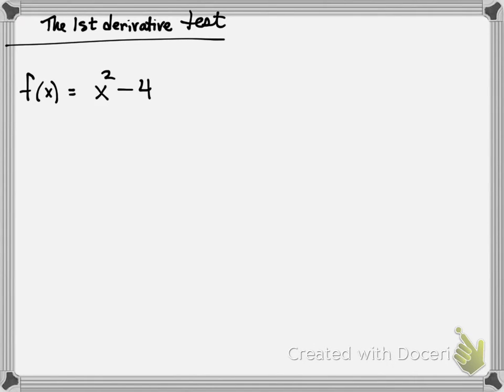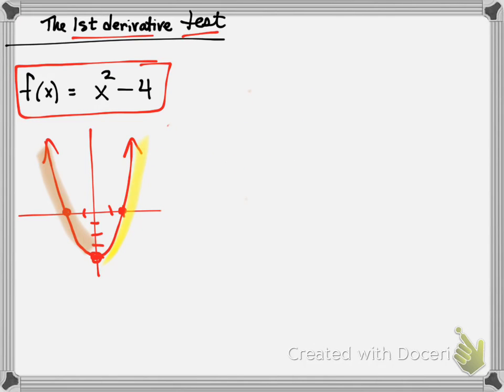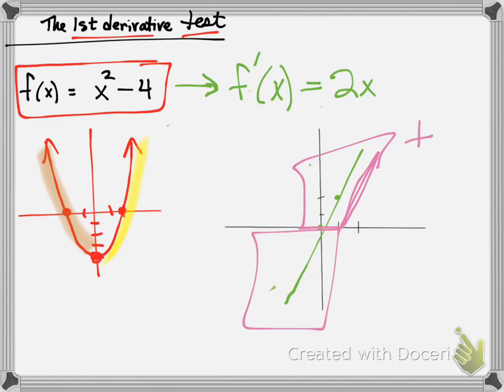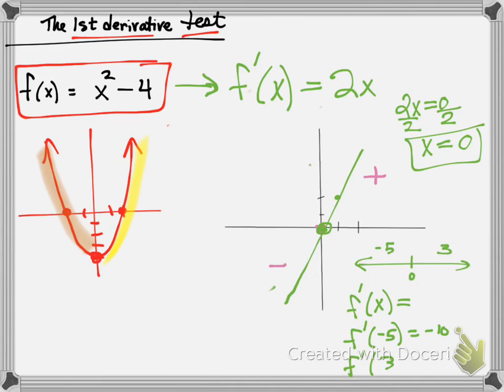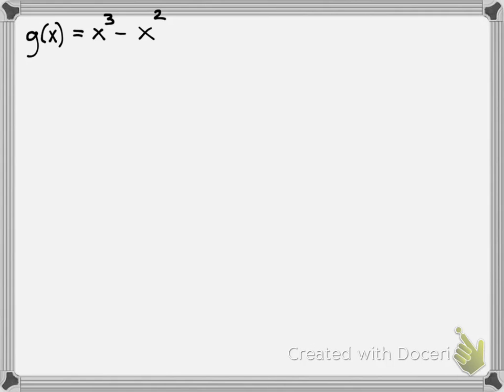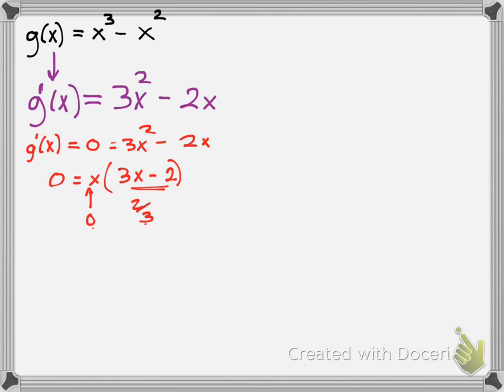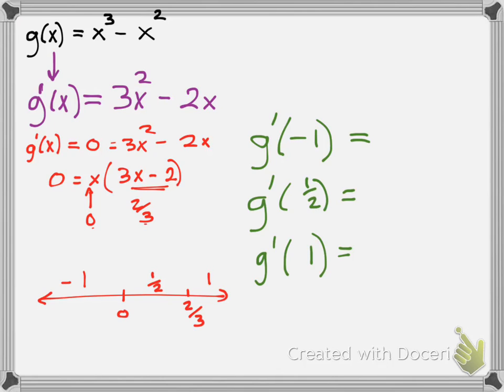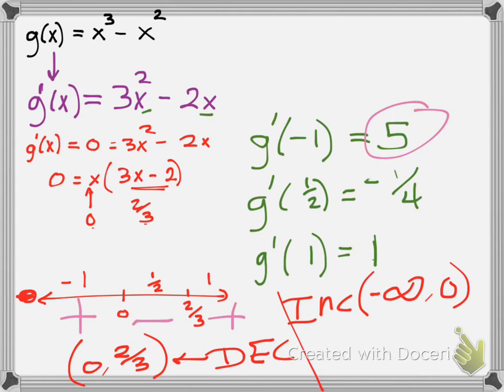the 1st derivative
Using the first derivative to find increasing and decreasing intervals.